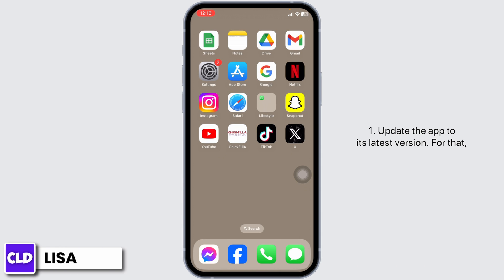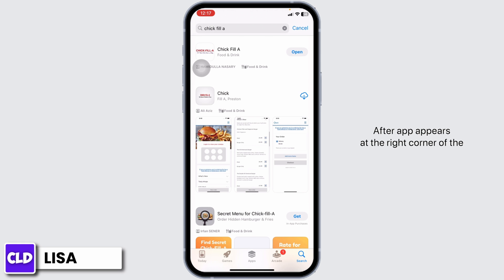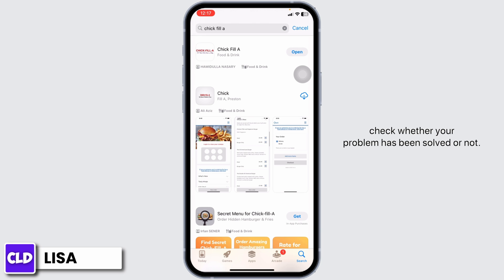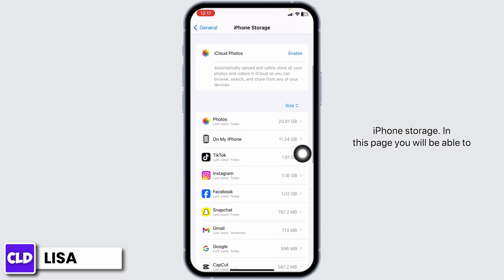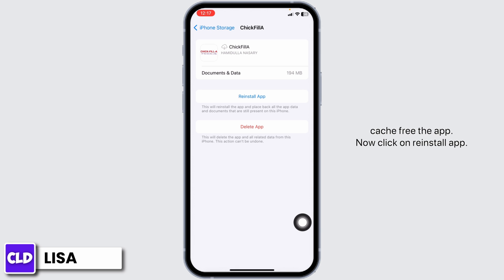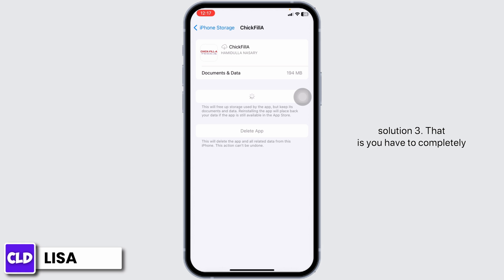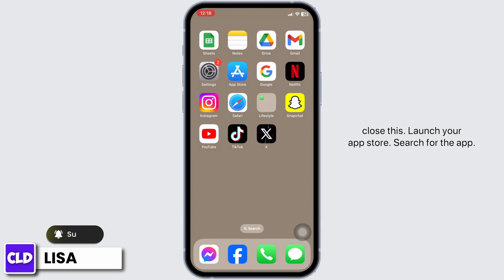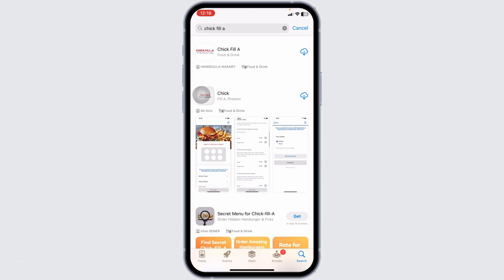How To Fix Chick-Fil-A App Error 422 | Chick-Fil-A App Error 422 Fix (2024)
Tutorial On How To Fix Chick-Fil-A App Error 422.

Welcome to Create Login And Delete! Encountering the Error 422 in the Chick-Fil-A app can be frustrating, but don’t worry! Whether you're an iPhone or Android user, this 2024 guide is tailored to help you troubleshoot and resolve this issue quickly and effectively.

In this tutorial, we’ll cover:

How To Fix Chick-Fil-A App Error 422: We'll provide step-by-step instructions on how to diagnose and fix the Error 422 in the Chick-Fil-A app. This includes understanding the error and implementing the right solutions to get your app back to working order. (0:00 - 0:30)

Fix Chick-Fil-A App Error 422 iPhone: Specific guidance for iPhone users on resolving Error 422. This part will cover iOS-related fixes, such as updating the app, clearing cache, or reinstalling if necessary. (0:31 - 1:00)

Fix Chick-Fil-A App Error 422 Android: A detailed walkthrough for Android users on how to address Error 422 in the Chick-Fil-A app. Tips include checking for app updates, clearing app data, and more. (1:01 - 1:30)

🔗 Still having trouble with the Chick-Fil-A app or need additional support?

📱 Timestamps:

0:00 - Introduction to Fixing Chick-Fil-A App Error 422
0:30 - Resolving Error 422 on iPhone
1:00 - Fixing Error 422 on Android Devices